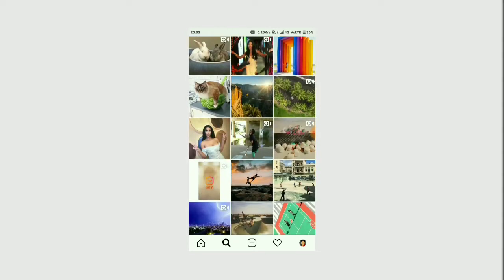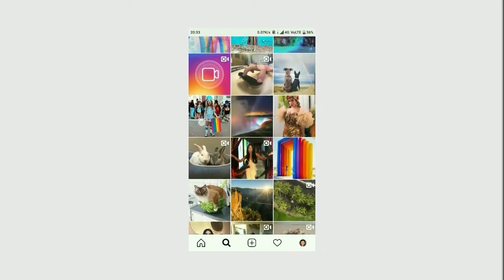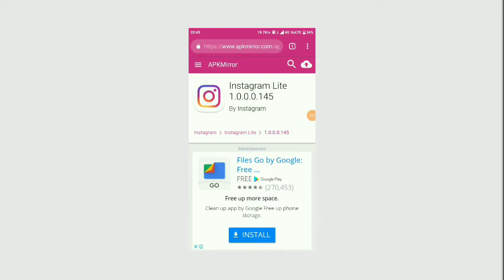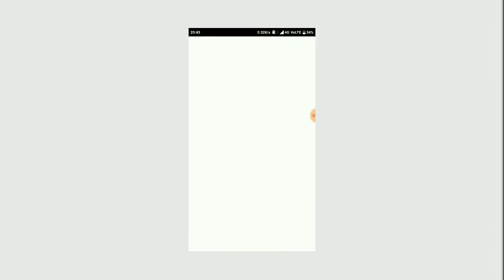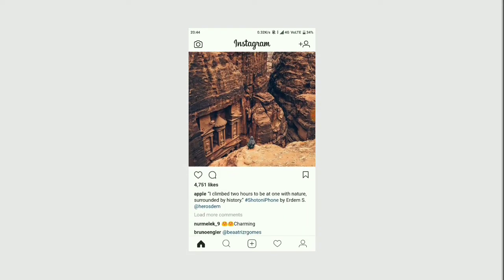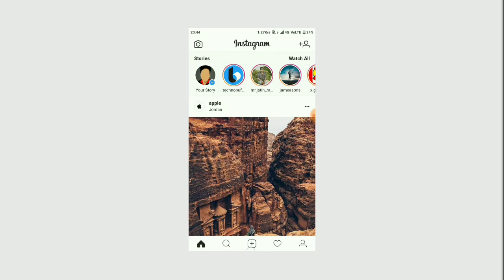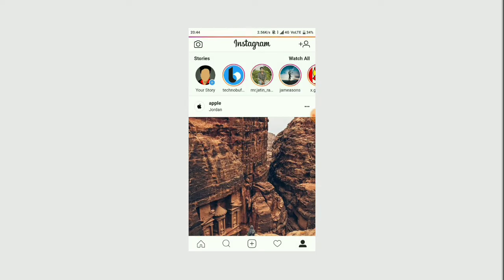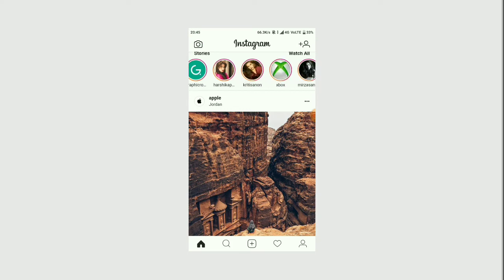Instagram Lite Hands On!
hey guys welcome back Instagram is nice it's getting a lot of new features but still its uses a lot of storage and storage is a issue on alot of mid range, budget and entry level devices that why we need a light app and this is where Instagram Lite comes in